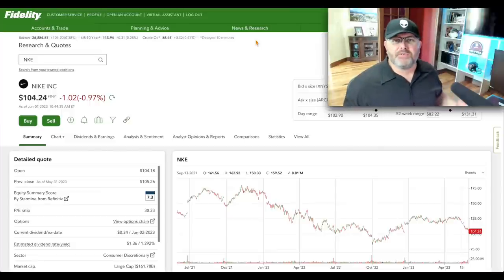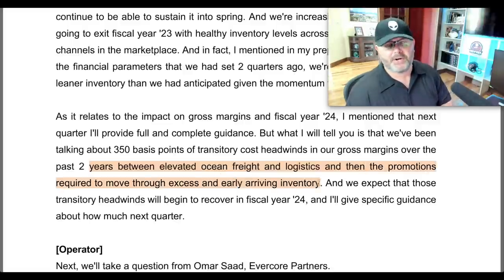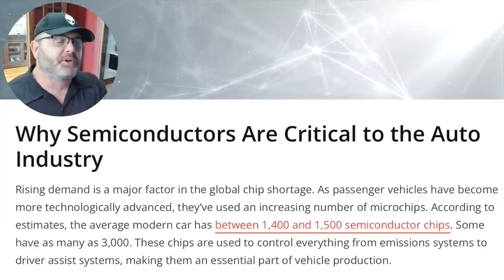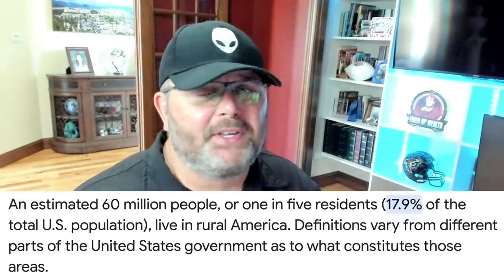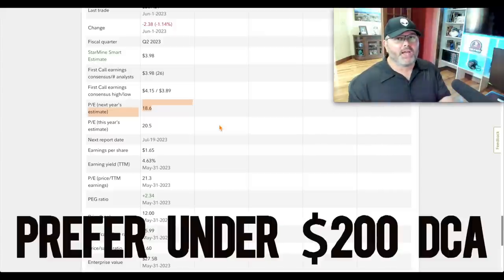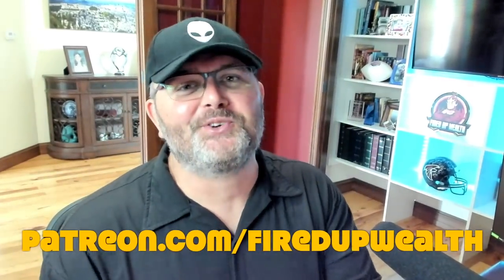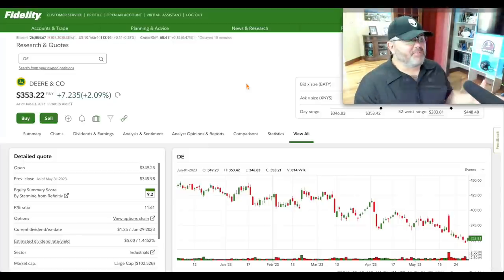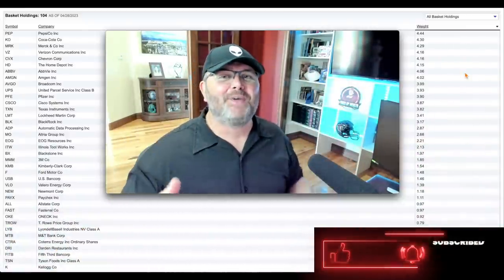💰 7 Best Dividend Stocks to Buy Now June 2023 (Dividend Growth Stocks)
Are you looking for the best stocks to buy now? If so, you've come to the right place! In this video, I'm sharing with you my top 10 best dividend stocks to buy now in June 2023. Dividend growth stocks to buy now! One is a hidden gem for AI long term!

These stocks are all great candidates for long-term investment, with paying dividends that will help you grow your wealth over the long term. Compounding interest is the 8th wonder of the world, and dividend growth stocks can deliver massive gains for your growth stock portfolio over time. So make sure to watch this video to find out which stocks I've selected as the best dividend stocks to buy now for your portfolio in June 2023! Nike stock analysis, NKE stock analysis, QCOM stock, QCOm stock analysis, Abbvie stock, VICI stock analysis, SCHD ETF, and more!

to get access to my special offer

🚨 If you want to join the Fired Up Wealth Community Portfolio Investing Club and receive portfolio updates, please check out the options here. Make sure to read each description carefully.

to get access to my special offer. The Motley Fool Stock Advisor returns are 428% as of 5/22/2023 and measured against the S&P 500 returns of 122% as of 5/22/2023. Past performance is not an indicator of future results. All investing involves a risk of loss. Individual investment results may vary, not all Motley Fool Stock Advisor picks have performed as well.